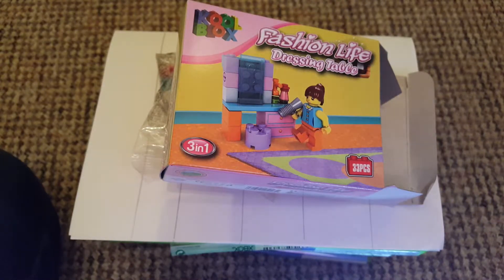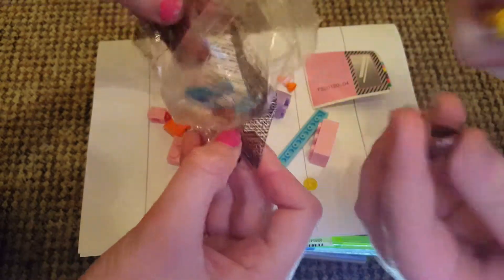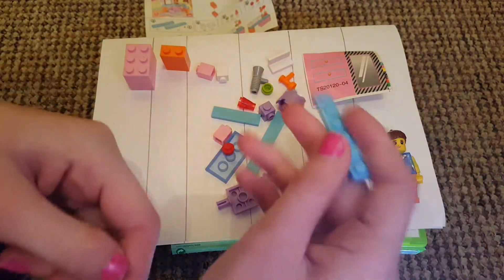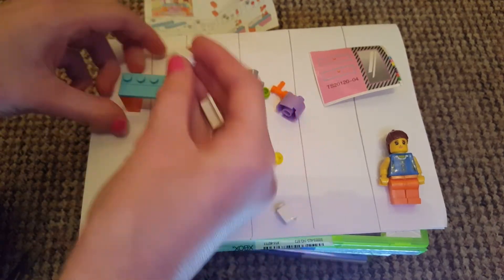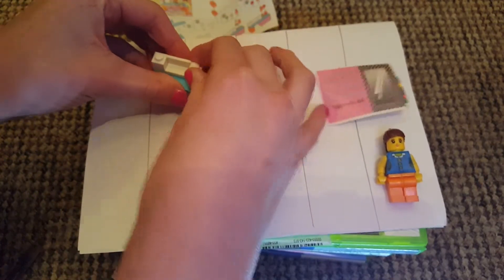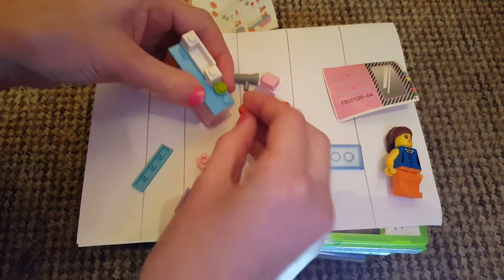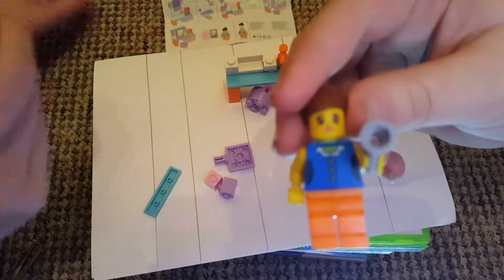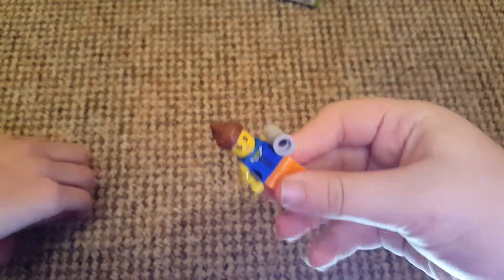STUPID koolblox attempt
A toataly raged and gave up and we refered to a video that we did not want to upload hope you enjoy anyway byeeee